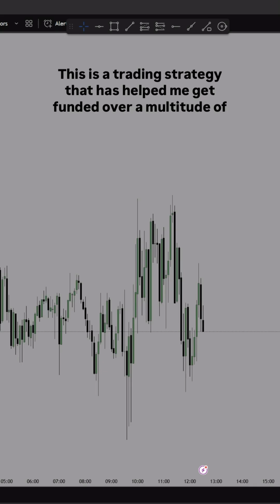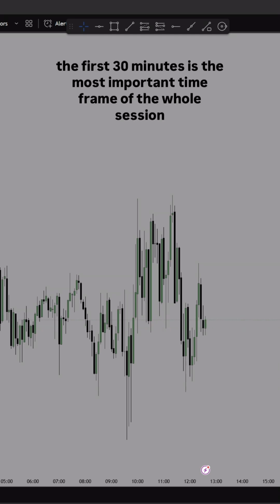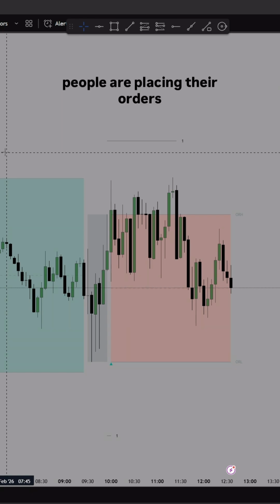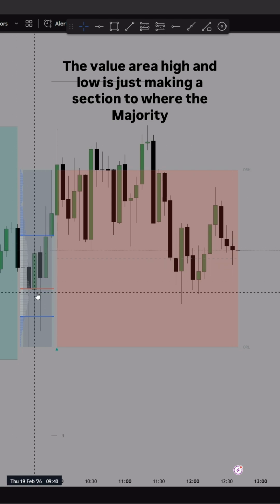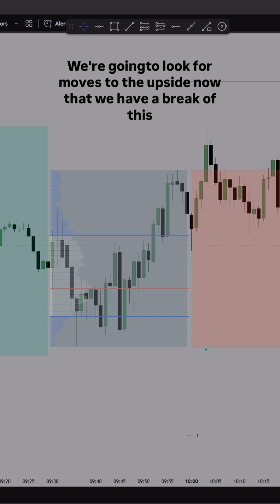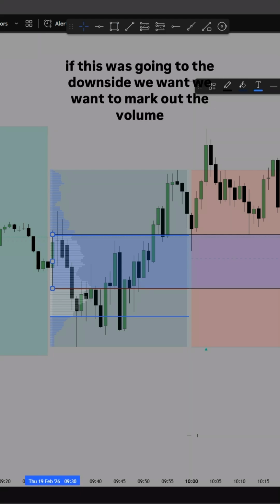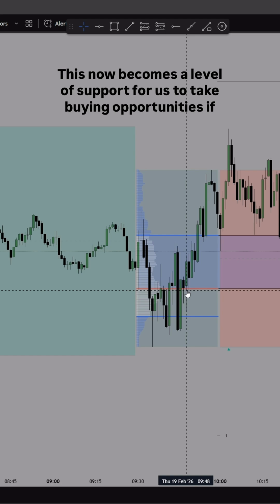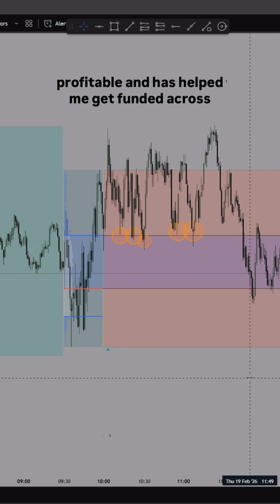Orb Trading Strategy